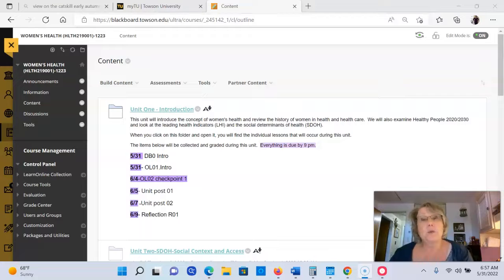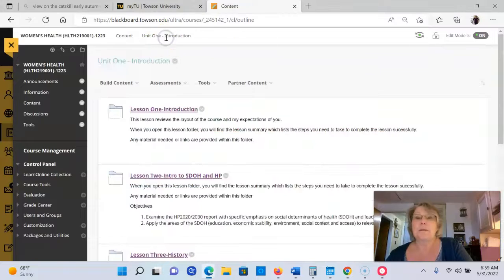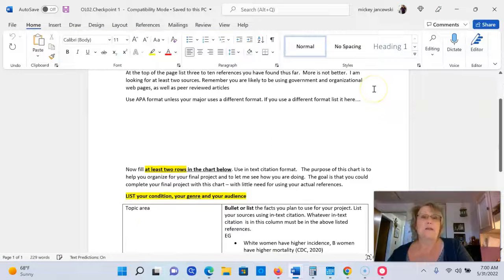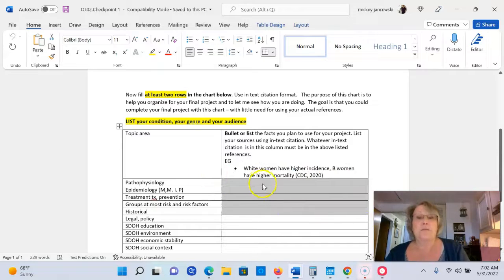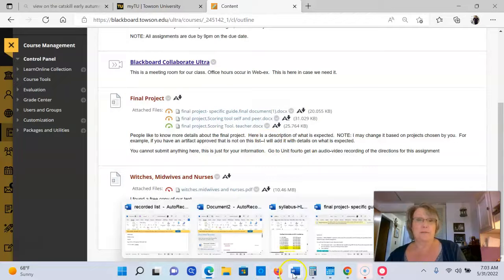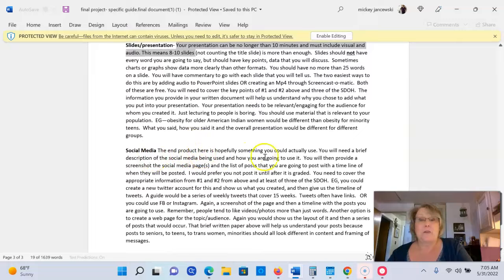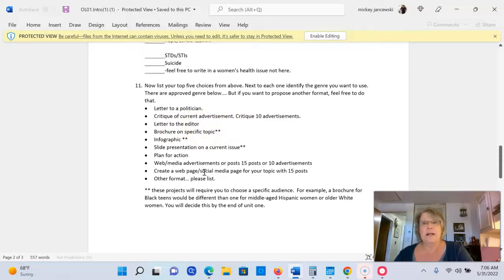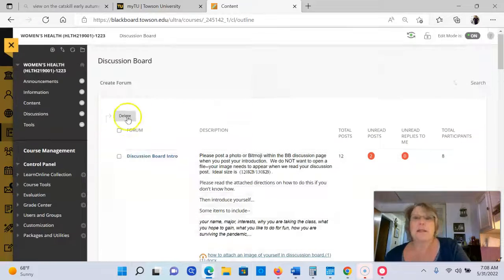Intro to WH UNit One